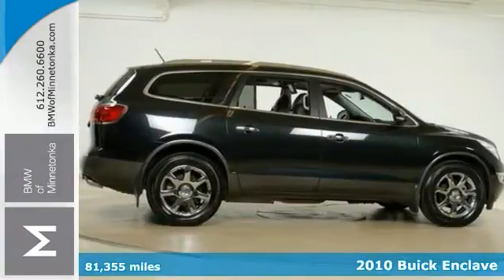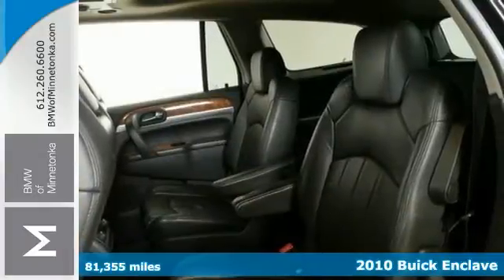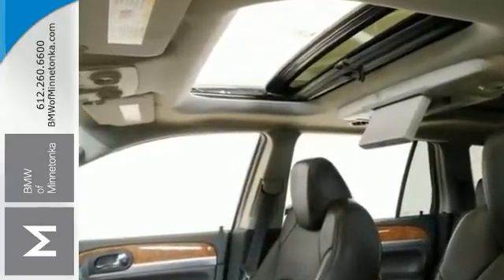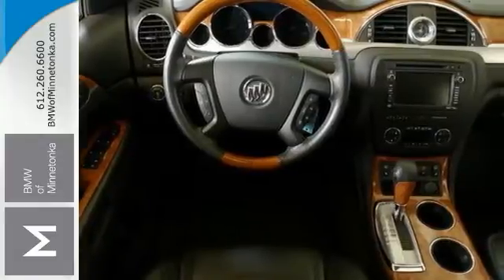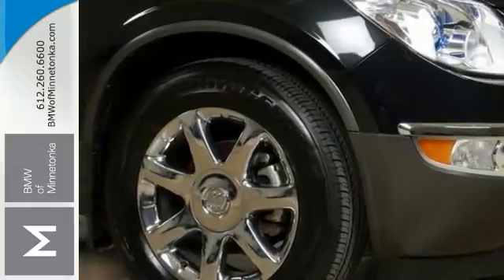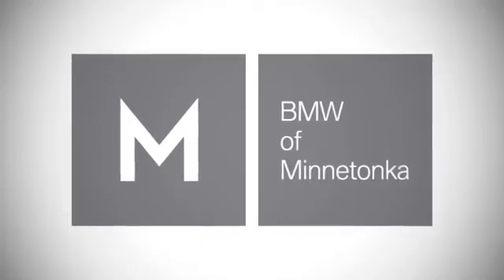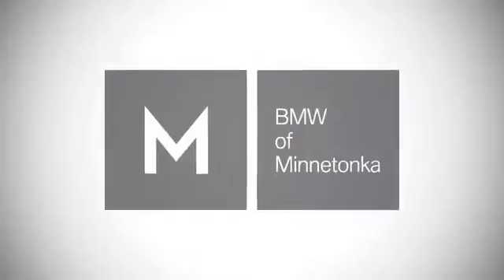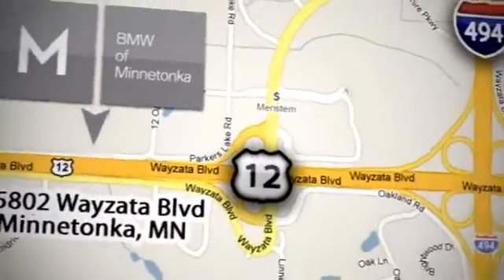2010 Buick Enclave Minnetonka MN Minneapolis, MN P17111A - SOLD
Year: 2010
Make: Buick
Model: Enclave
Trim: AWD 4dr CXL w/2XL 3.6L V6
Engine: 3.6 L V6 Cyl.
Transmission: 6-Speed A/T
Color: Carbon Black Metallic
Interior: Ebony With Ebony Accents
Mileage: 81355
Stock #: P17111A
VIN: 5GALVCED7AJ178464
AWD. Best color! The BMW of Minnetonka EDGE! Want to save some money? Get the NEW look for the used price on this one owner vehicle. Previous owner purchased it brand new! Designated by Consumer Guide as a Premium Midsize SUV Best Buy in 2010. New Car Test Drive said it...features a modern cabin, with stylish illumination, crisp graphics, genuine wood trim and nice leather. The seats are comfortable...also offers strong acceleration and smooth highway cruising... This terrific Buick is one of the most sought after used vehicles on the market because it NEVER lets owners down. Thanks for visiting our inventory. We look forward to serving you and earning your business. We will provide you with a value price and premium experience.

Address:
15802 Wayzata Blvd